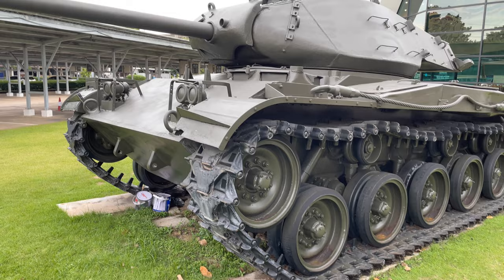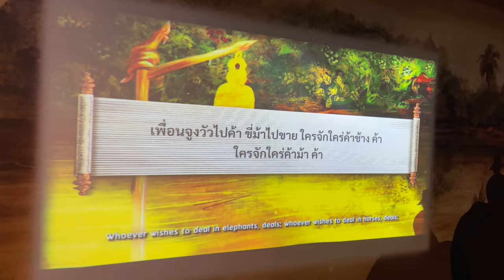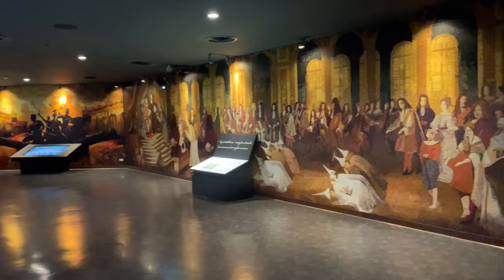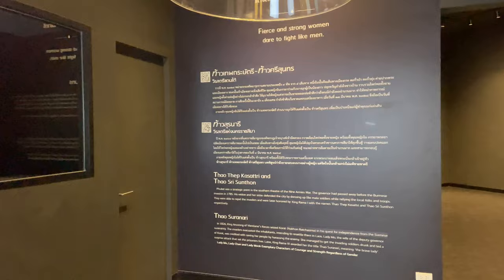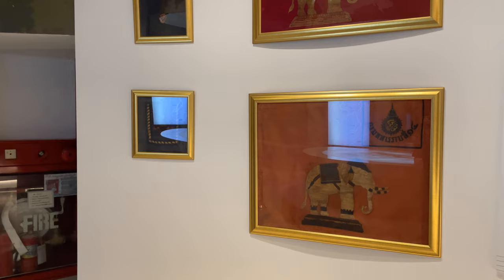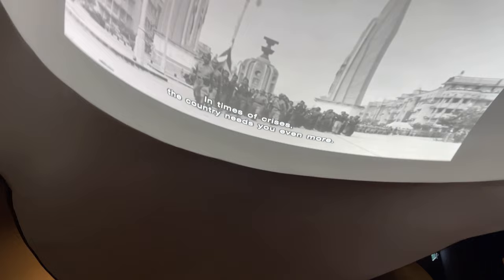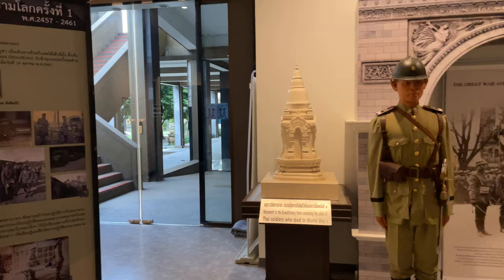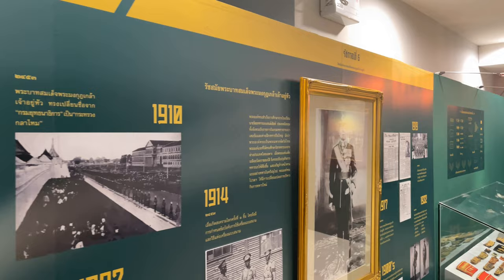National Memorial in Bangkok - Thai Military History Museum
Located on the northern outskirts of Bangkok past the city’s domestic airport, the poorly named National Memorial is a museum dedicated to the highlights of Thai military history.

Like just about every other military museum in the country it’s obscure and requires visitors to make an appointment. There are no entry fees which is unusual for most sites in the city. The only day you can walk in without having an appointment is usually on children’s day.

So is the museum worth visiting?  It’s an interesting way to spend a few hours if you want to get away from the shopping malls and traffic in Bangkok.